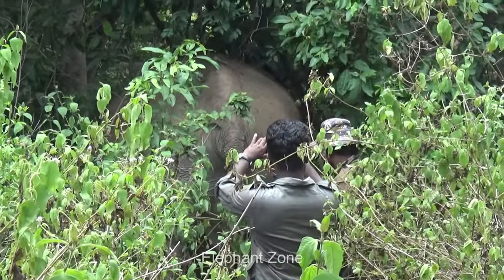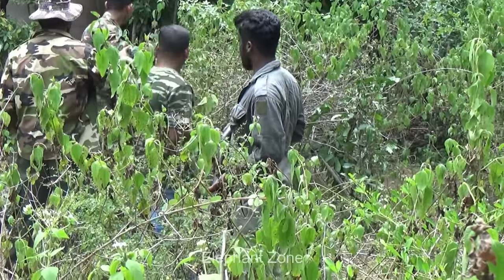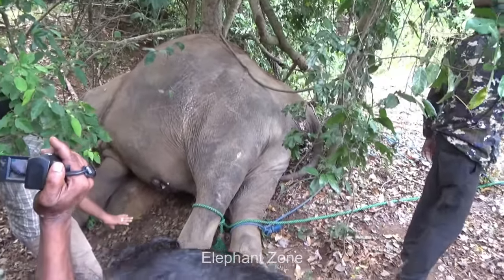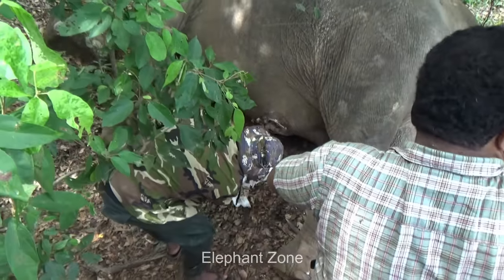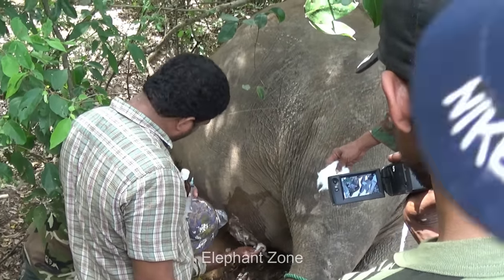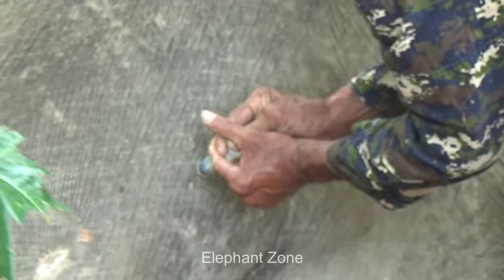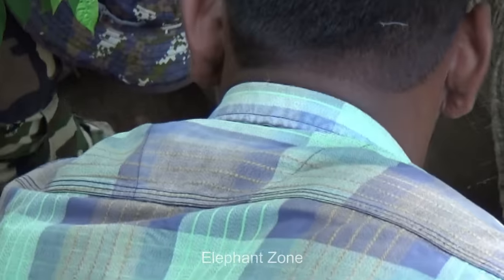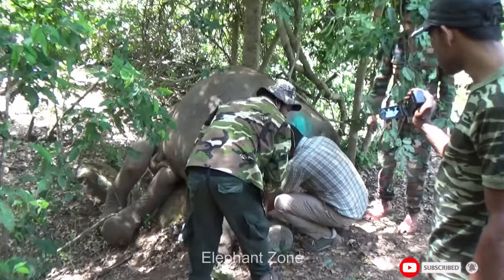A gross Abscess popped from elephant's belly, wildlife officials were there to save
These officers are walking into the thick forest in search of an elephant that has been injured by a trap gun. Unlike the usual scene of a trap gun injury, this animal got injured on its belly. You can’t see it at a glance, but someone has noticed this and informed these wildlife officers.
The wound is a big one. Much bigger than expected. It is surrounded by flies and filled with maggots.  Although this animal looks quite fit right now, this wound could quickly turn into an infection which could do severe damage to his body organs. Hence this treatment is essential. Even though the animal is sedated, it is difficult to predict its behavior, as it is in a lot of pain. Therefore, the officers decided to tie the elephant on its legs, to a nearby tree, using ropes, while the vets started preparing the required drugs.

According to medical experts present here, the elephant’s pulse rate is normal. He looks alright in his physical appearance too. That means, he is well-fed and is healthy if not for this putrid wound.

The vets immediately start cleaning the wound thoroughly, using Hydrogen Peroxide, leaving some on the wound for a while. This will kill pathogens through oxidation bursts and local oxygen production. The dead cells in the would also be removed with this reaction. A cotton swab soaked in peroxide is used to wipe off the wound. Hydrogen Peroxide is taken in a syringe and injected into the wound.  This is done to kill the maggots and the infestation that has formed further inside the wound. The vets scrape off the infested part of the flesh and clean it thoroughly using more cotton.

In the meantime, a few other vets are making medicine by mixing parts of negasunt powder and povidone-iodine.  Negasunt powder is an antibacterial wound dressing that is used on maggoted wounds. Povidone-Iodine is an antiseptic that can be used on wounds to prevent wound infection.

In situations like this, it is very important that wildlife officers and vets work with a clear understanding of each other’s role. Time is precious as the treatment should be done within the little time they have.

In addition to cleaning and treating the wound, essential medicines such as antibiotics, multivitamins, and painkillers are also given through intra-muscular injections. These medicines will work efficiently to prevent infection, boost immunity, and manage the severe pain the animal is experiencing.
When treating an elephant, especially in this condition and environment, a large group of experts on the subject is needed. They need to work together towards the same goal of rescuing the animal. Veterinarians and wildlife officers are dependent on each other for interconnected tasks which makes each person responsible for the accomplishment of the same.  That is exactly what we see here. While some officers clear the surroundings, some others assist the vets to clean the wounds, some prepare the medicines and some are keeping an eye on the behavior of the animal.

The wound has been thoroughly cleaned. They also remove the dead infected skin tissues in the wound as it is not possible for a wound to heal with necrotic tissues surrounding it.  These video footage have also been removed as they could look eerie.

The medicine the vets made earlier by mixing negasunt powder and povidone-iodine is stuffed into the wound. Some of it is applied around the infected area too. In addition, povidone-iodine is also injected into the wound using a syringe.

This magnificent creature has suffered so much because of this injury. These are deliberate injuries done to wild animals as a result of the human-elephant conflict. For some luck, this animal was spotted by people as one that needs help. If not, the plight of this animal would have been way too awful than the footage we had to remove.

To end the treatment, they spray an antibiotic on the wound and the injection sites.

Before reviving the elephant. They need to de-rope the animal carefully. They also clear the forest and make way for the elephant which will be of convenience to him when he is up in a while.

Usually, the revival drug is given at the end of treatment, on the vein in the ear of the animal. But In this case, the vets decide to administer this drug to a vein in the leg. The vets are simply trying to avoid being visible to the animal as it could make him feel unsecured otherwise.

The vets and officers all wait to see any sign of revival from the animal. But since there is no movement, they decide to give another smaller dose of the revival drug.